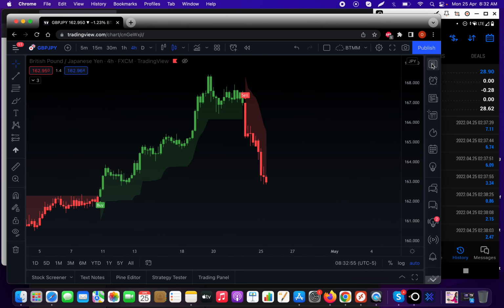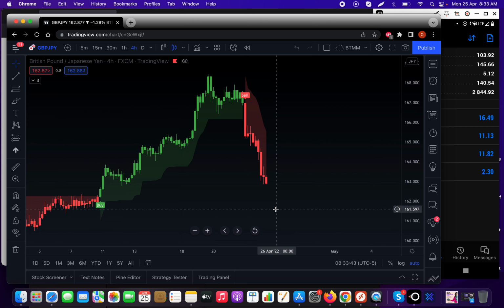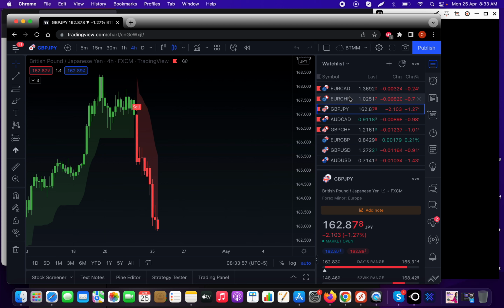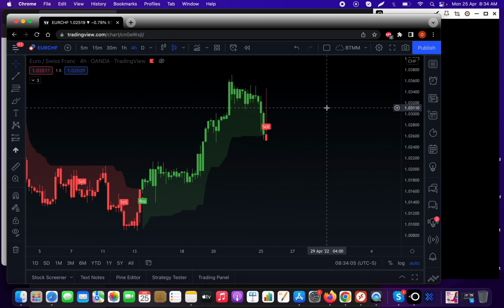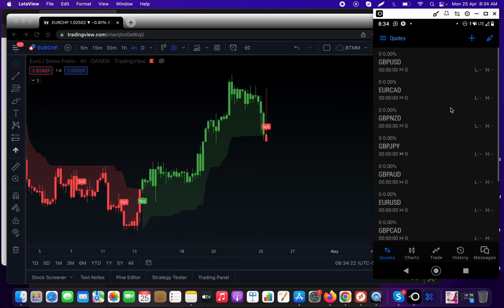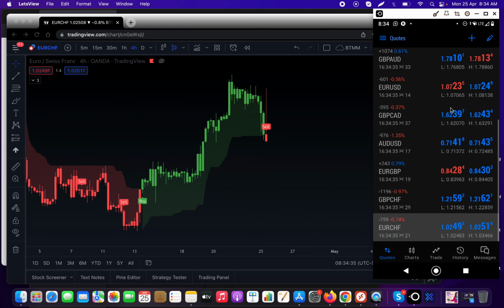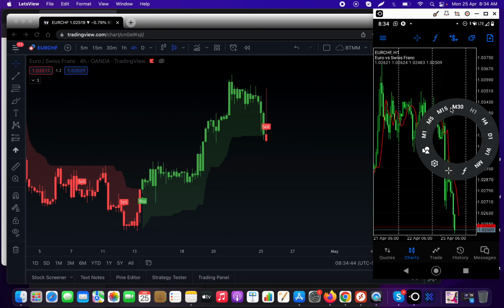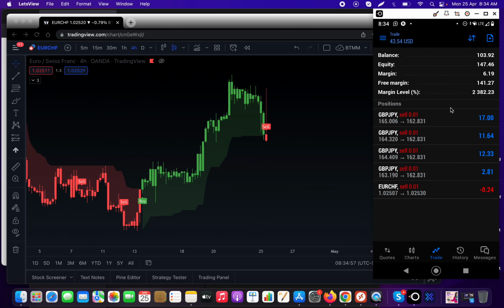Forex Trading for Beginners - Is this Indicator REAL?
This video will talk about the best Forex Trading for Beginners indicator which I have been using consistently to be profitable in the markets.

Timestamps:
Intro ~ 0:00
Forex Trading for Beginners  ~ 2:20
Conclusion ~ 4:00

Many people are interested in trading as a source of passive income. Trading is a form of investing where you are holding an asset and waiting for the price to rise before selling it. It is considered as a high-risk investment because the price can go up or down at any time. However, if you have proper knowledge and strategy, trading can be a good source of passive income.

Trading provides a good source of passive income because it involves minimal work, but high risk.

●▬▬▬▬▬▬▬ ADDITIONAL RESOURCES ▬▬▬▬▬▬▬●

●▬▬▬▬▬▬▬ EXTRA INFO ▬▬▬▬▬▬▬●